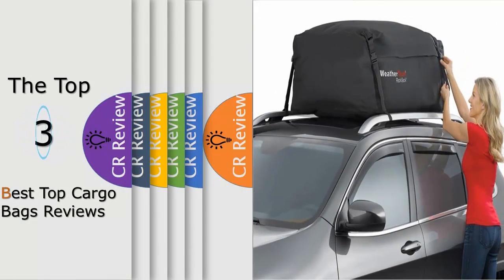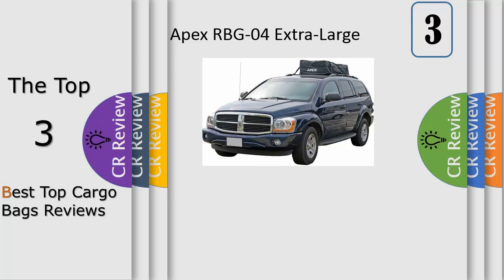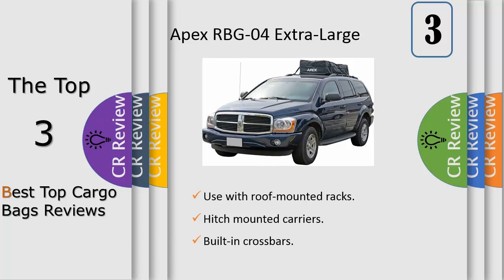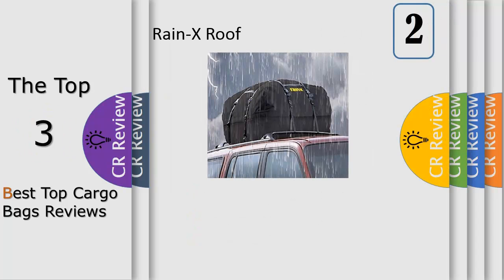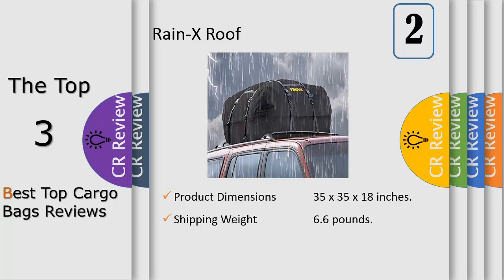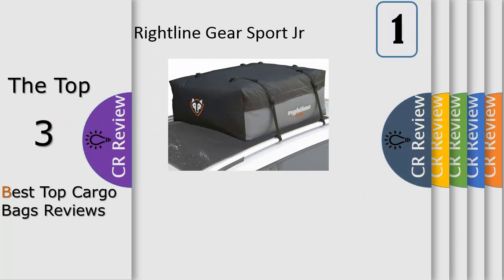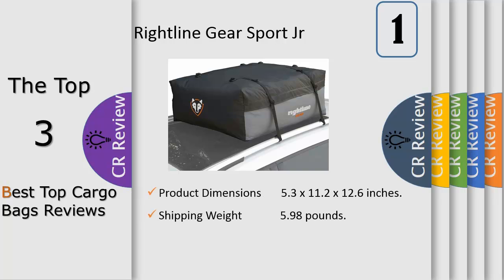Top 3 Best Top Cargo Bags Reviews In 2020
3. Apex RBG-04 Extra-Large;
2. Rain-X Roof;
1. Rightline Gear Sport Jr;

The cargo bag is made from waterproof extra heavy-duty PVC coated nylon so it will withstand all the elements. The heavy duty zipper is also enclosed with a special flap for extra protection. The six included tie down straps allow the cargo bag to be securely attached to your vehicle or carrier.